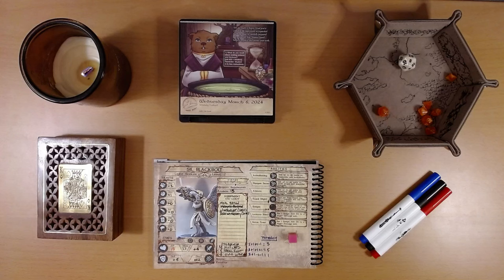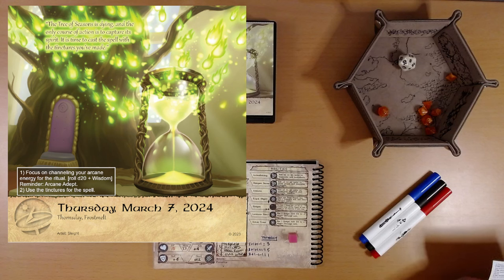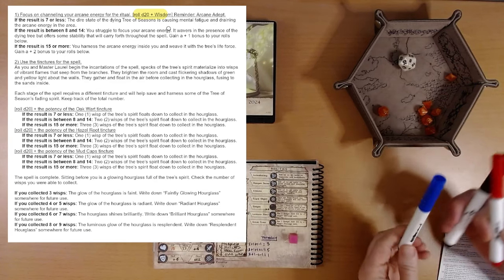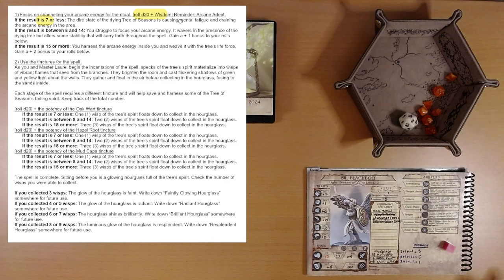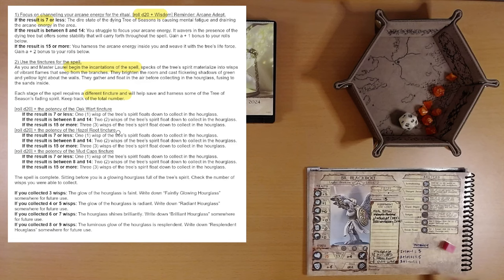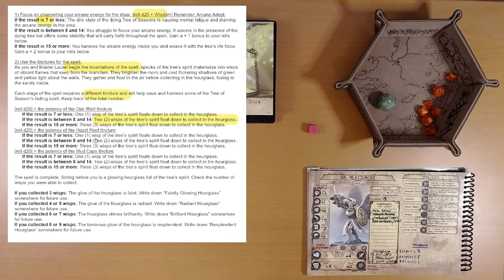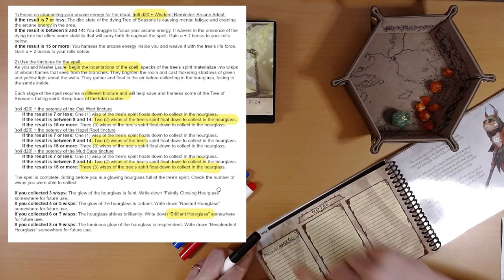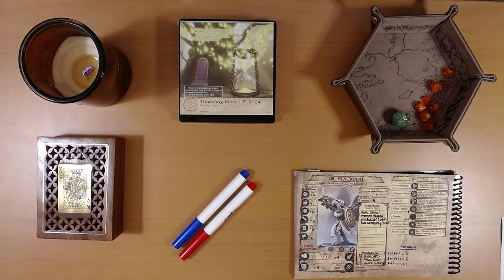2024 Quest Calendar Mar. 7: Downloading the Tree of Seasons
It'll be fine.